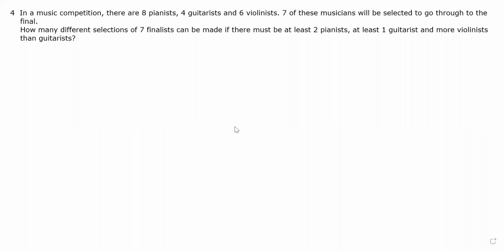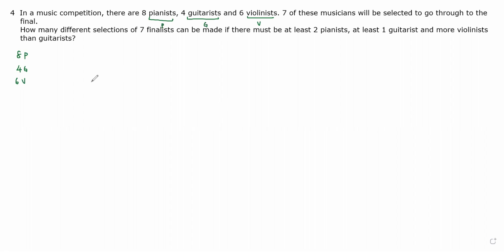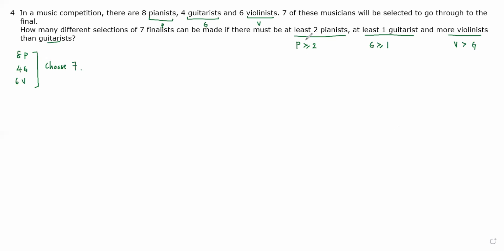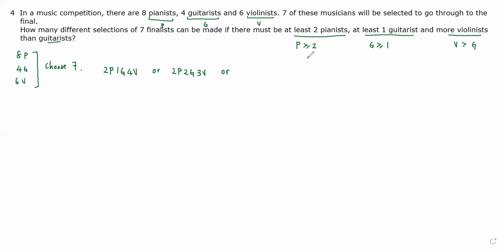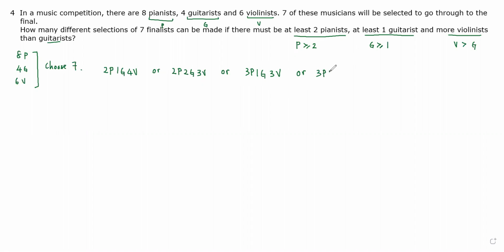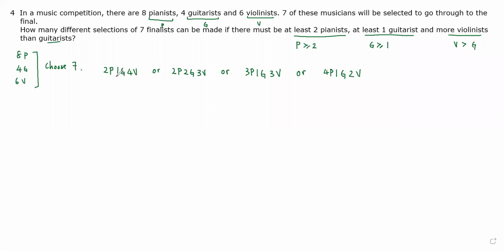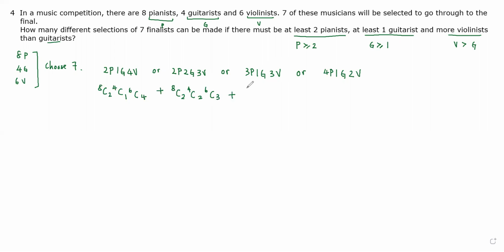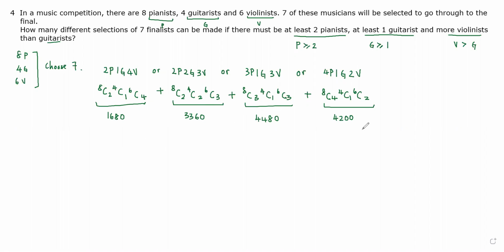9709/51: A Level Mathematics Paper 5, Probability & Statistics I, May/June 2020, Question 4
Solution to question 4, A Level Mathematics Paper 5, Probability & Statistics I, May/June 2020, 9709/51.